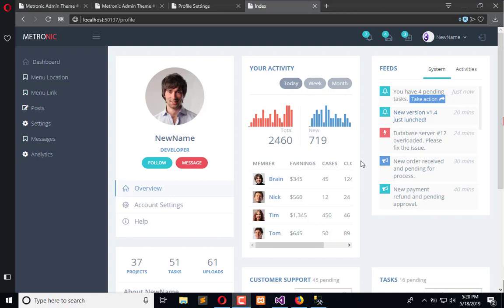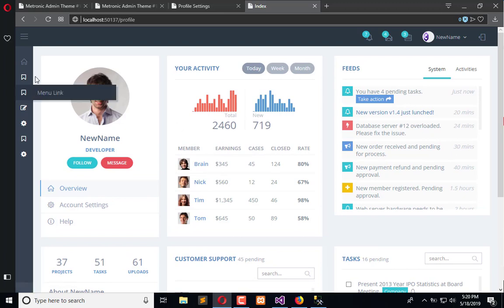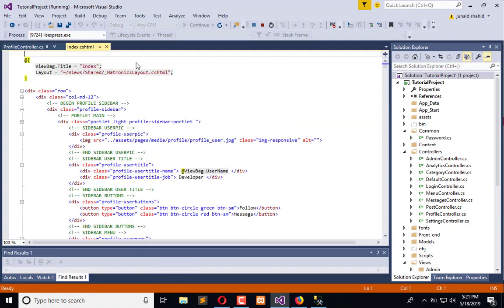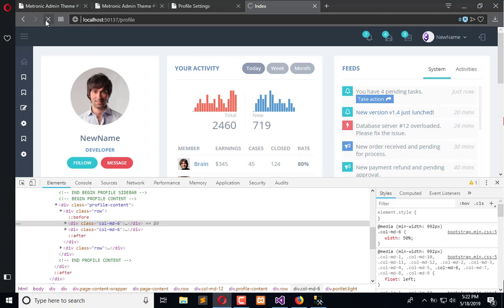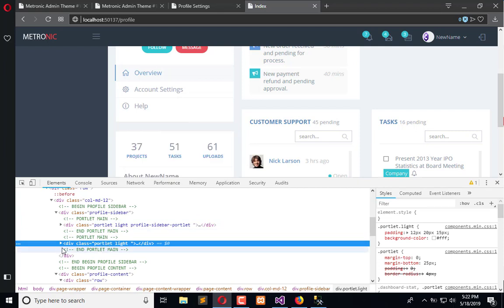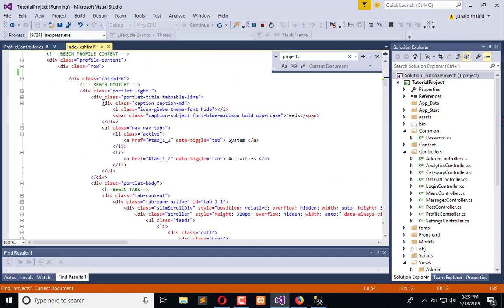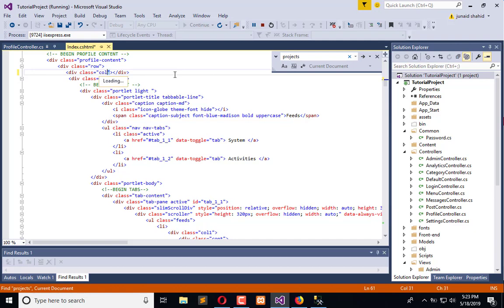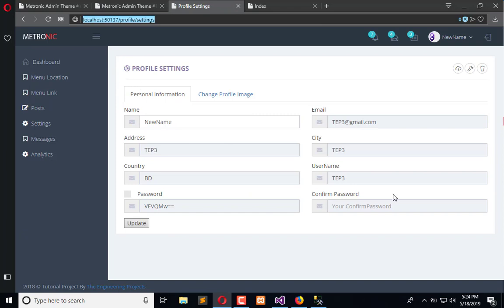325 ASP .NET MVC - Cleaning the User Profile Page and Reorder the structure